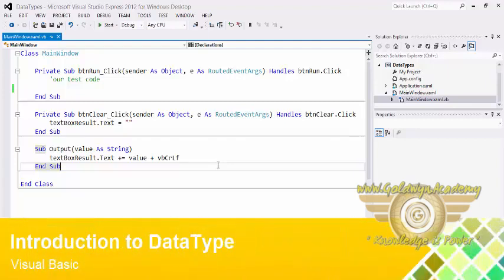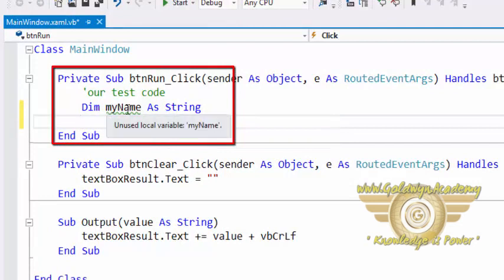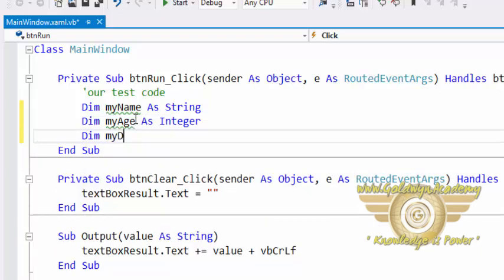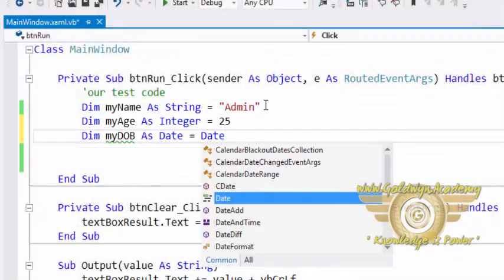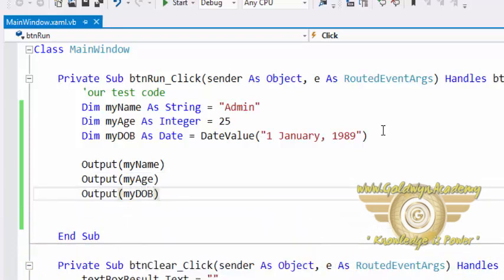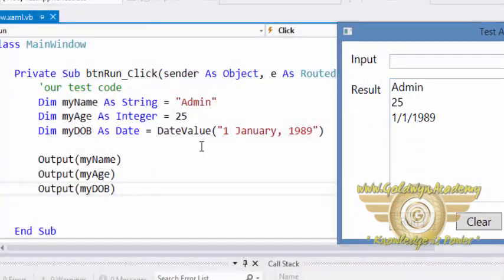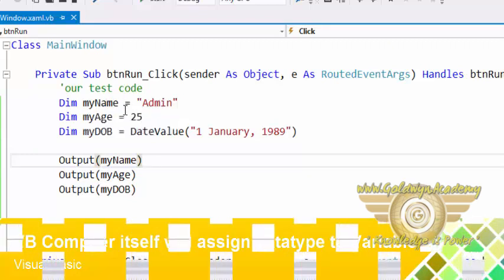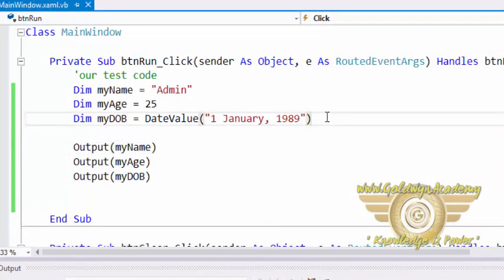Introduction With Data Types2 part-15